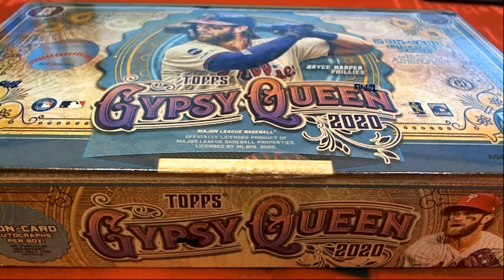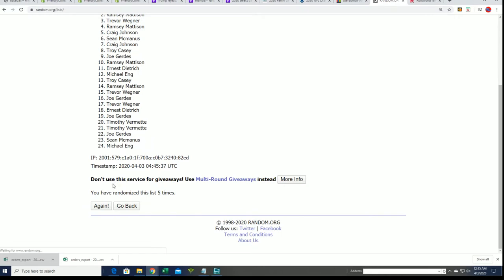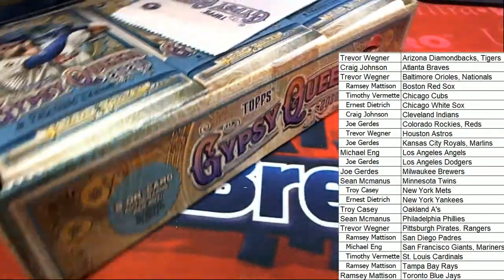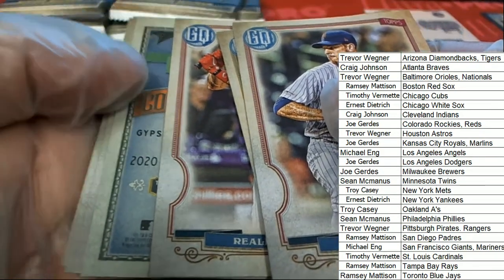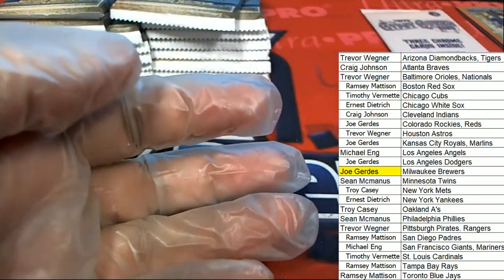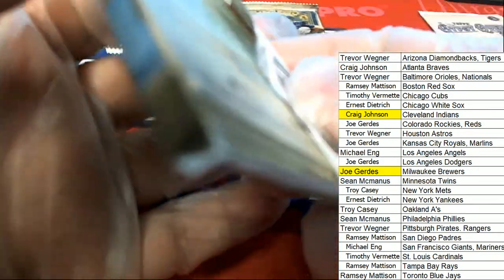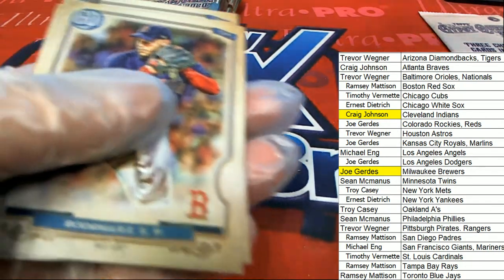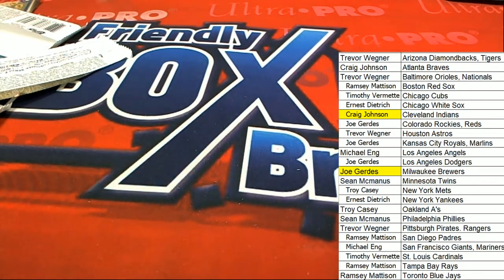2020 Topps Gypsy Queen Baseball Hobby Box ID 20TOPGQBB248